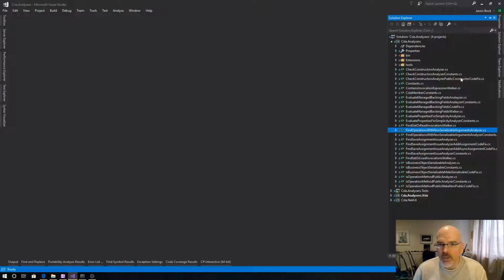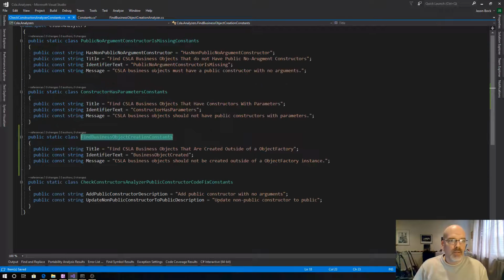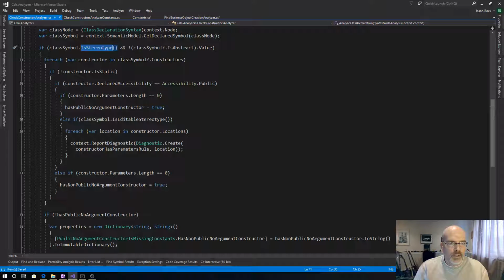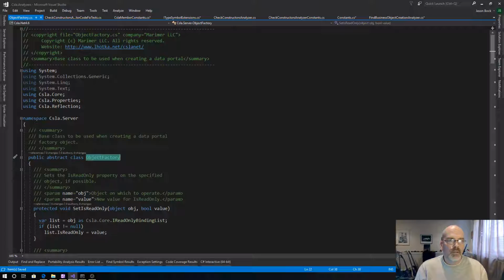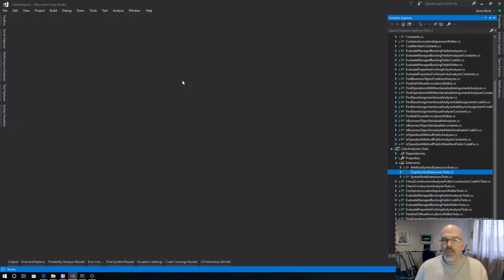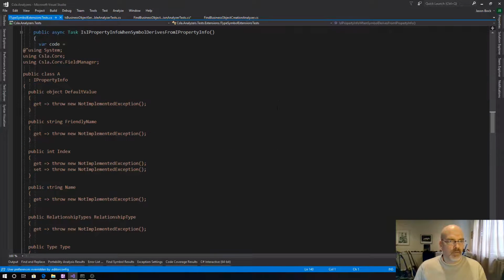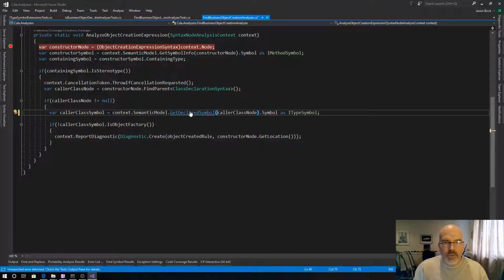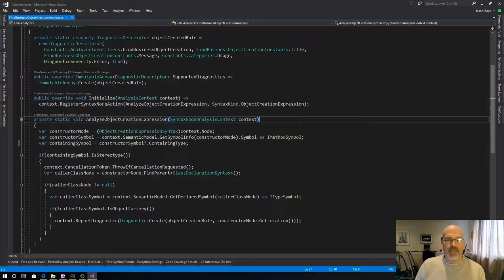FreeCodeSession - Episode 71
In this episode, I work on a new analyzer for CSLA, I struggle remembering the right "symbol" method to use to get a symbol, and I end up completing the analyzer with tests in place.